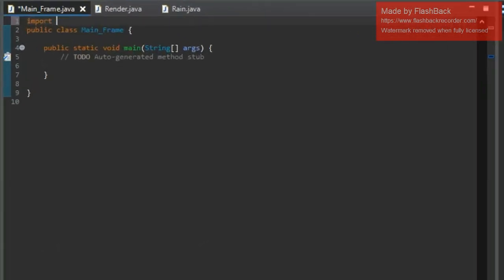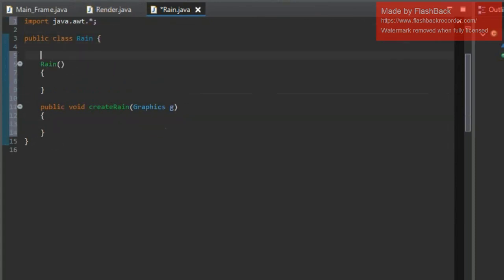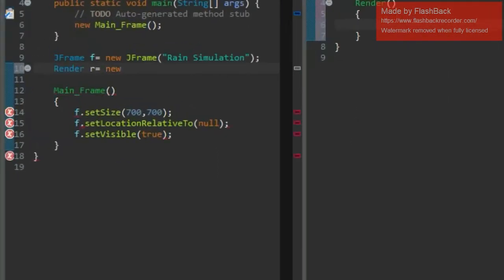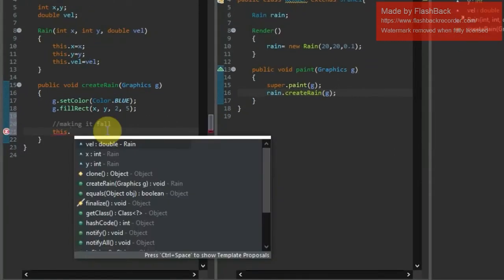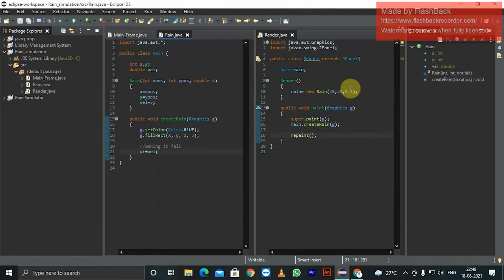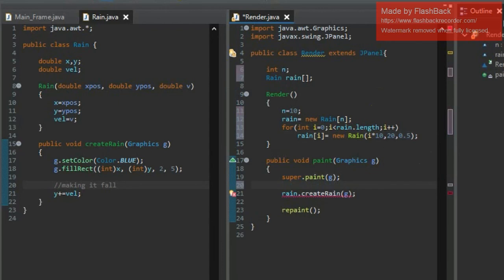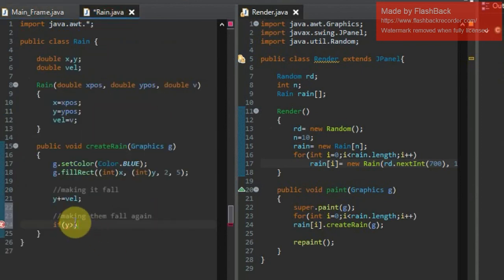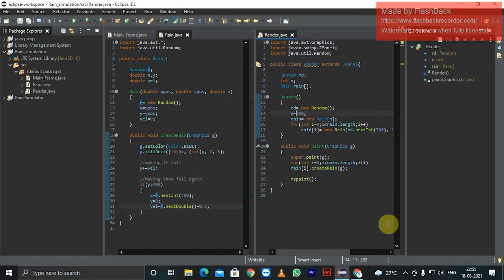Rain Simulation using JAVA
This is a Simple tutorial for making a Rain simulation in java.